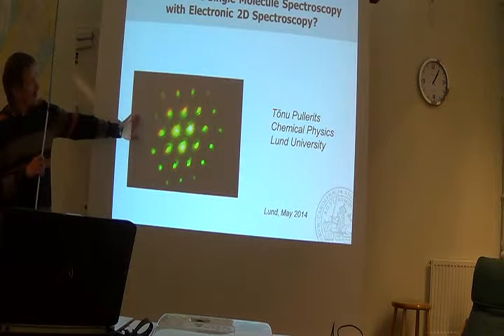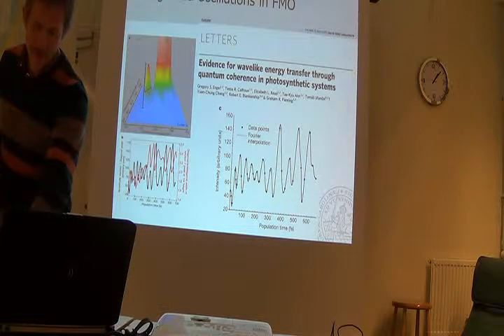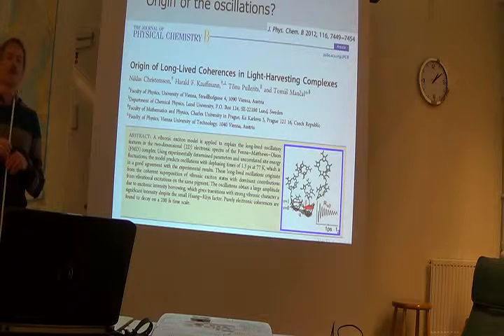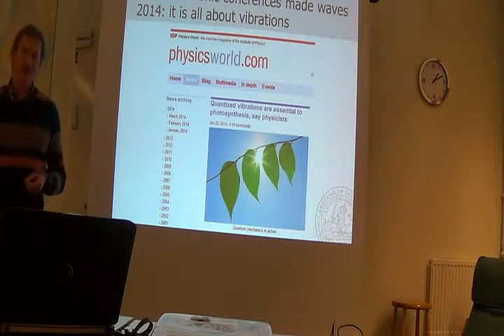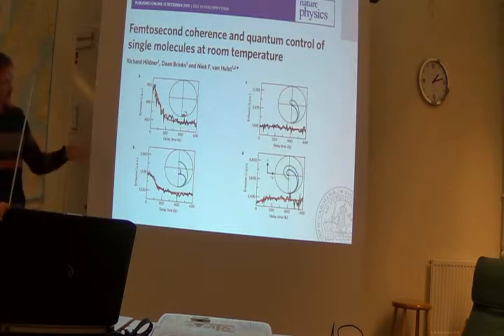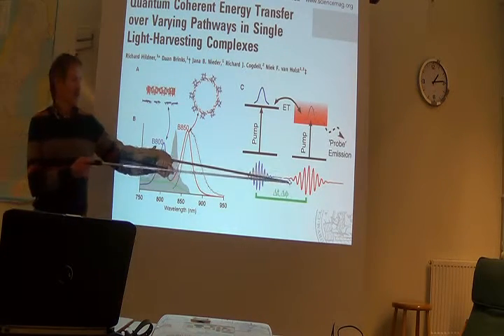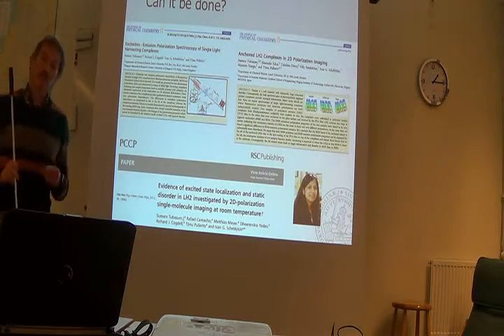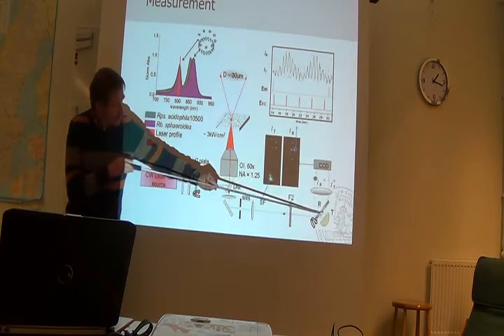Phase modulated 2D, Tonu's talk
Tonu's talk given during the meeting at Lund (May 13, 2014). Funded by the Swedish Foundation for International Cooperation in Research and Higher Education (STINT). Collaboration between Lund University and the University of Oregon.